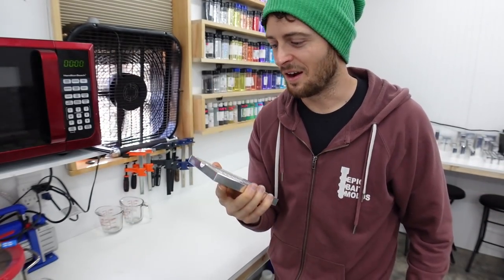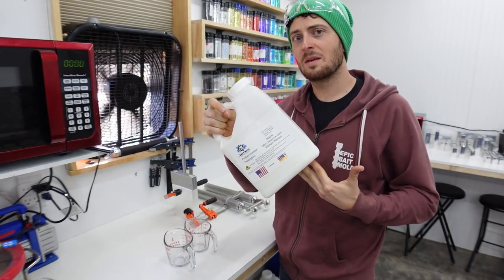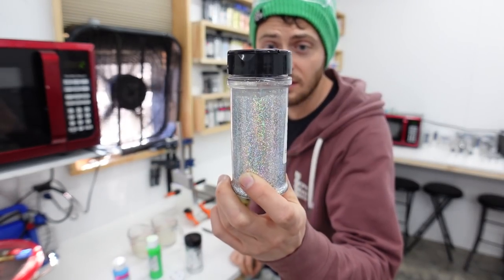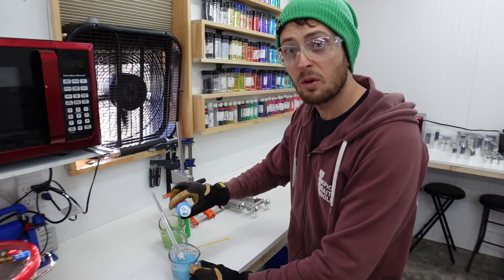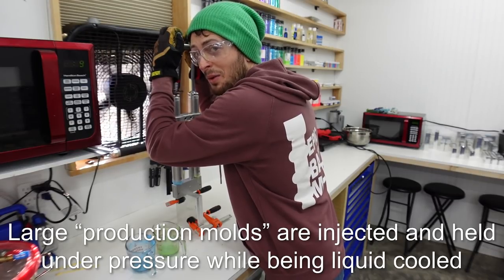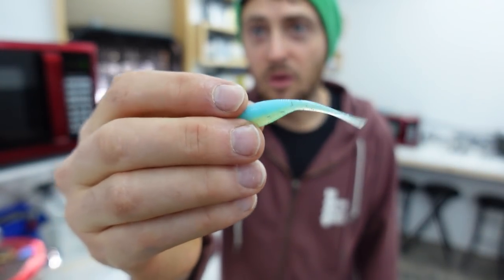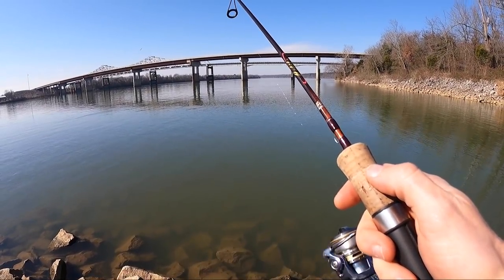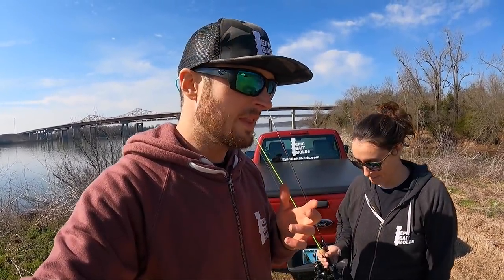Best Crappie Bait EVER Made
We recently launched the 2" Crappie Slayer mold and wanted to do a video to show you guys a little bit behind the scenes on the design intent and how to shoot the mold, plus a fun fishing adventure and swim footage of this bait! Check it out and let us know what you think!

Epic Bait Makers Facebook Group:
(An awesome community of epic bait makers):